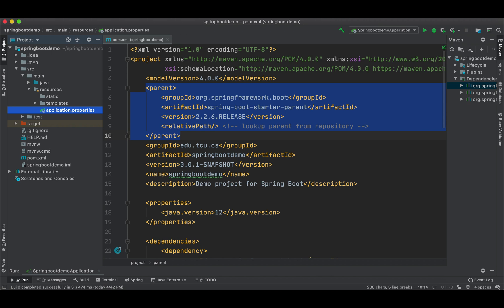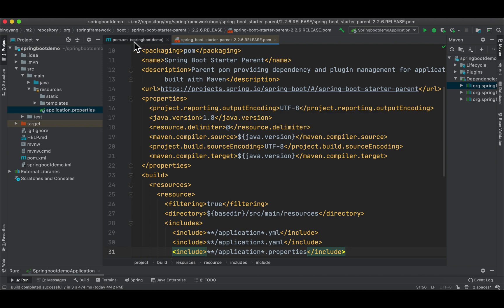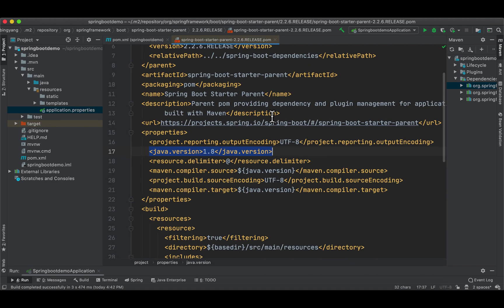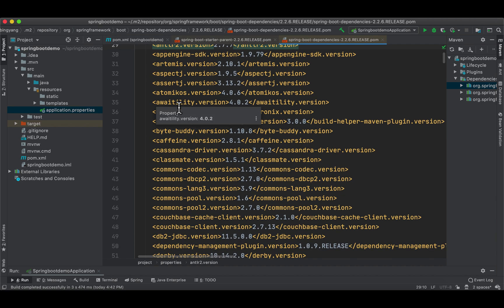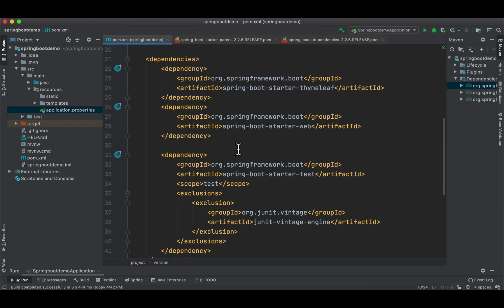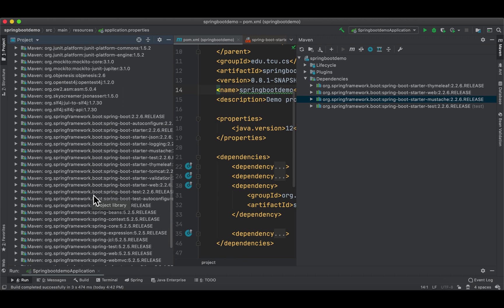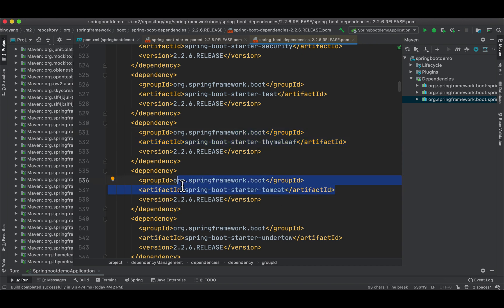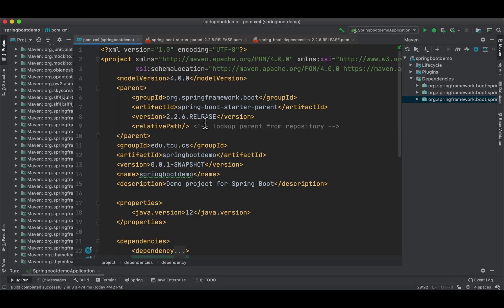7 spring-boot-starter-parent in pom.xml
This video walks you through the spring-boot-starter-parent element in the pom.xml of a Spring Boot 3 project.